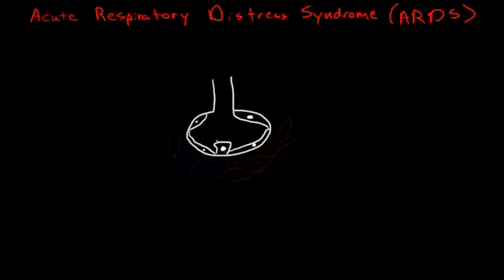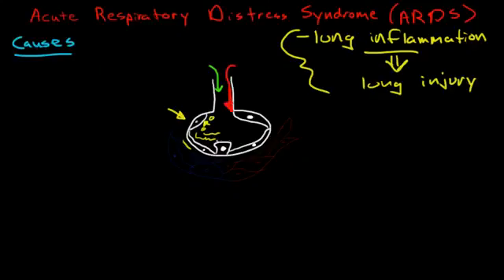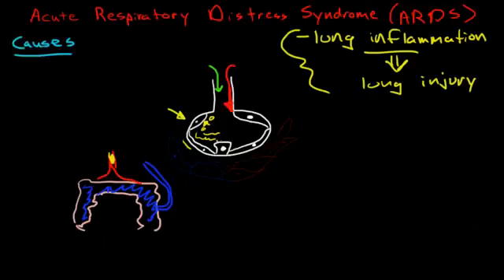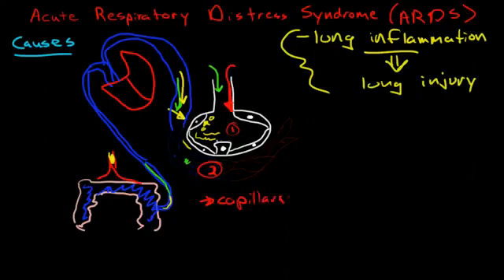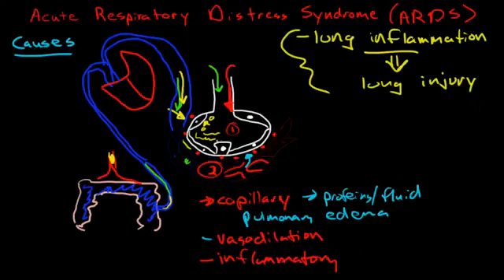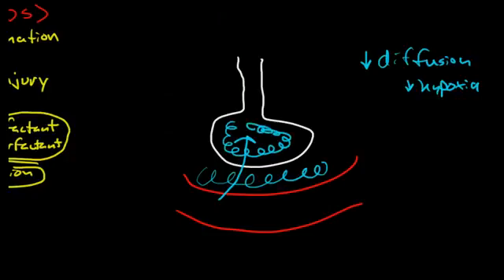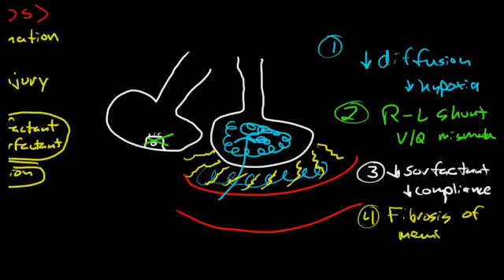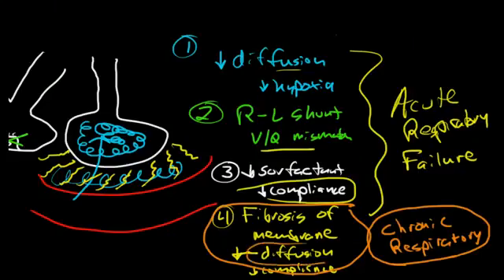Acute Respiratory Distress Syndrome